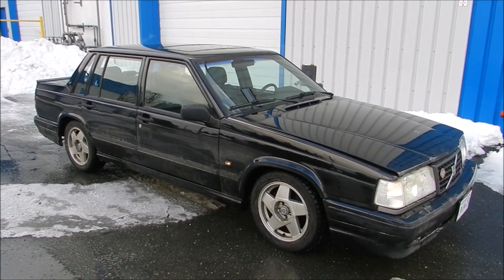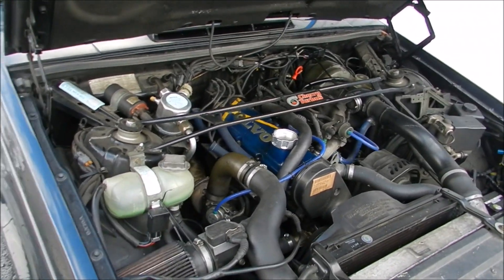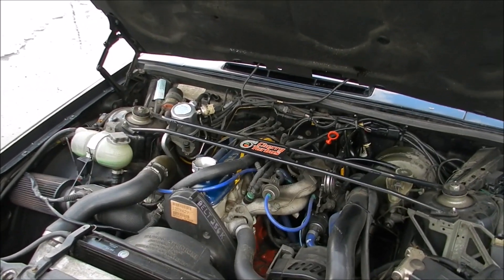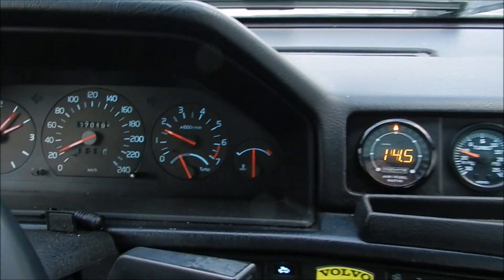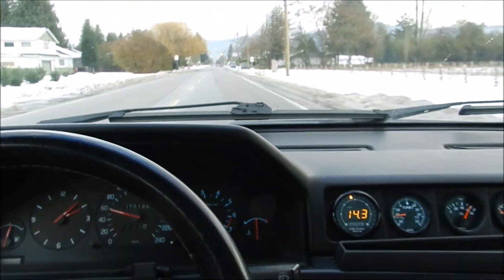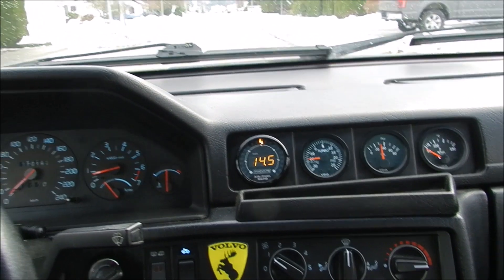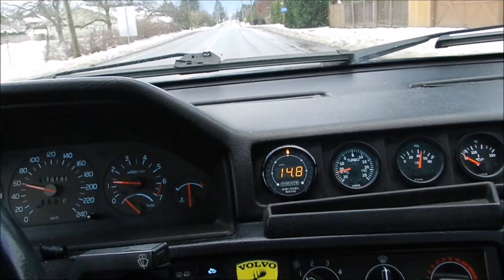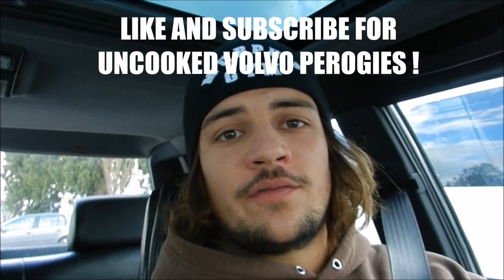SUPER CLEAN VOLVO 740 SE TESTDRIVE + ACCELERATION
took kierans new 740 se out for a test drive while he was at work and did a little review on it .
very nice car , you dont see too many of the SE models around , especially in this kindof shape !
forgot to mention the car also came with a set of bbs knockoff wheels to further improve how good of a deal it was .
this car is a turbo and injectors away from making some healthy power so we will see what happens in the future with this car.
and of course some volvo street drifting vids..